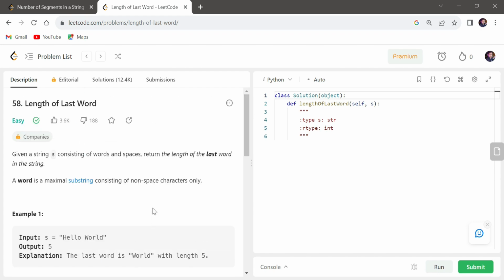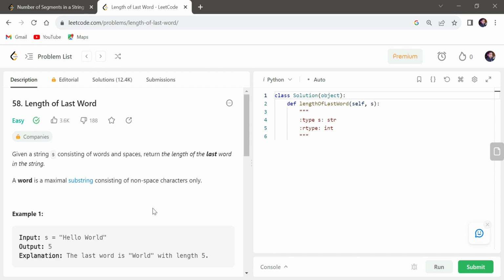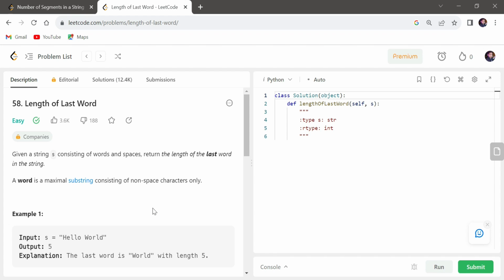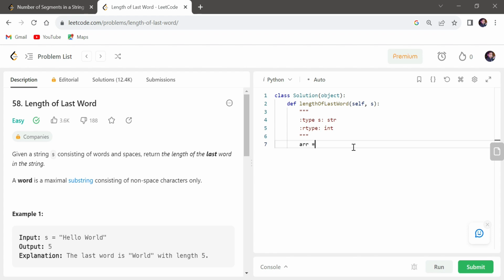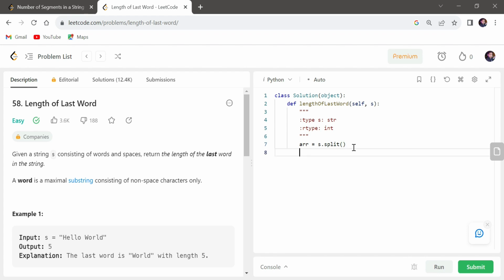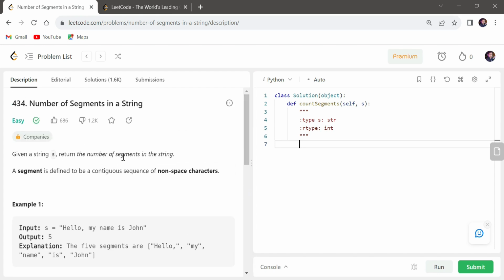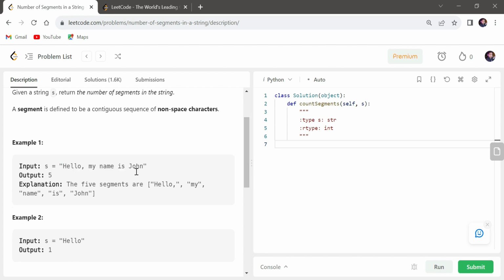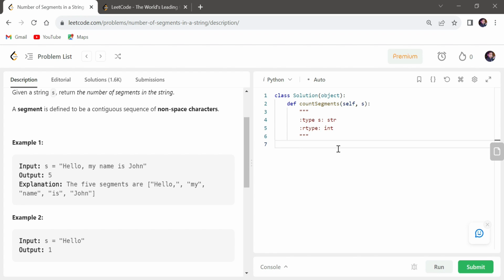Two Easiest Solutions || 434. Number of Segments in a String || 58. Length of Last Word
🎥📚 In this video, we'll dive into some awesome coding challenges on LeetCode, covering various topics and problem-solving strategies to enhance our abilities! 🧠💡

💡 So, what can you expect from this series?

🤩 Engaging coding challenges to challenge your problem-solving skills
🧰 Handy tips and tricks to tackle even the most complex problems
📈 Step-by-step solutions to boost your understanding
🤝 Collaborative learning in a supportive and encouraging community
🔥 Don't miss out on this incredible opportunity to level up your coding game and join me on this thrilling journey! 🚀🔥